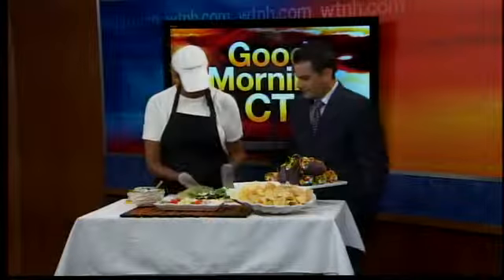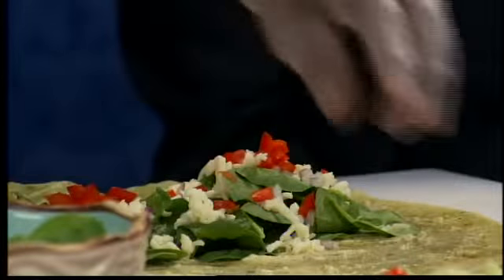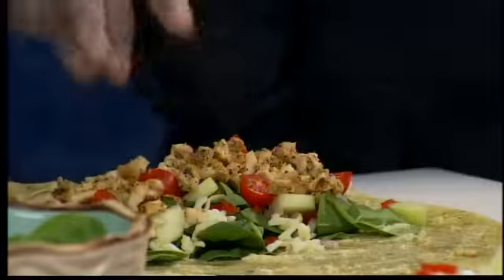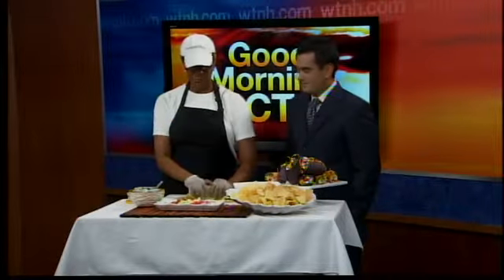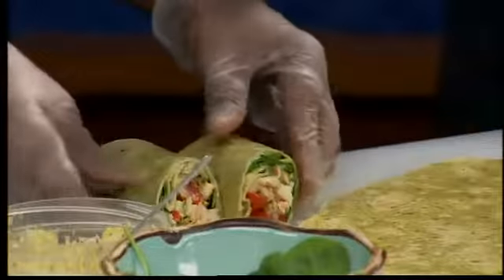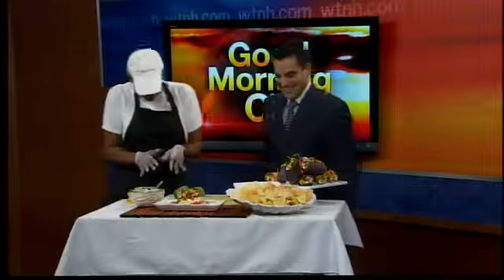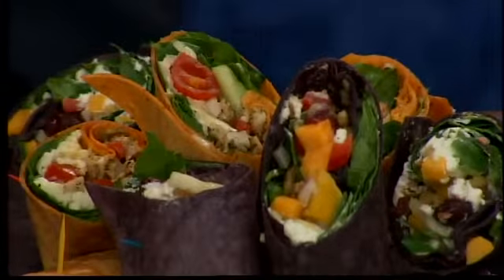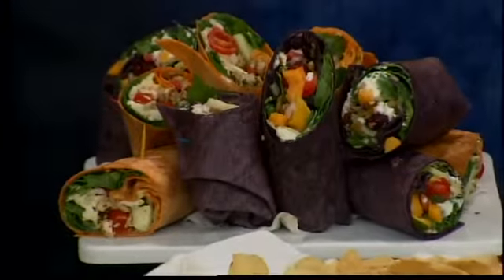Salad Lady: try wraps for your holiday celebrations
If you're looking to serve up something a little different at this year's Labor Day party, you might want to consider wraps.